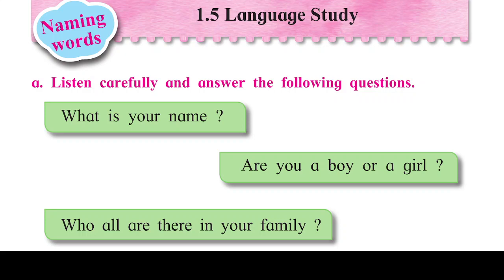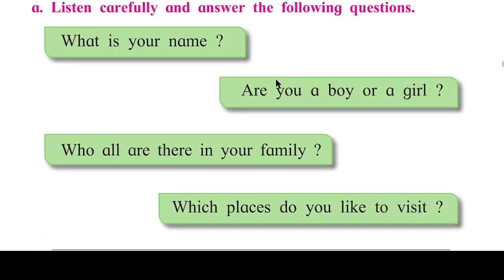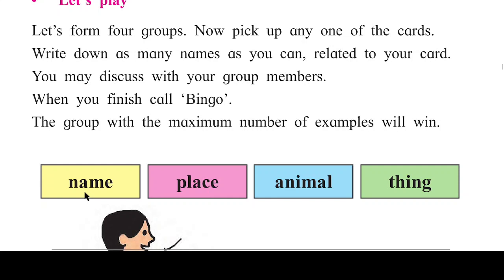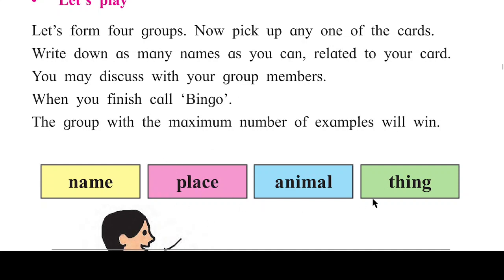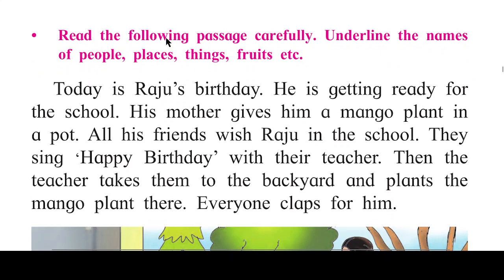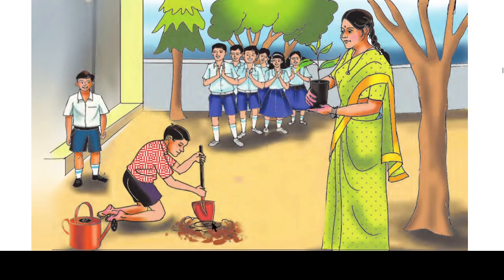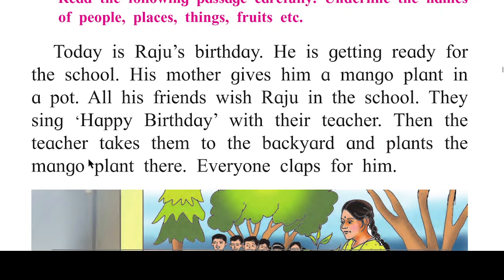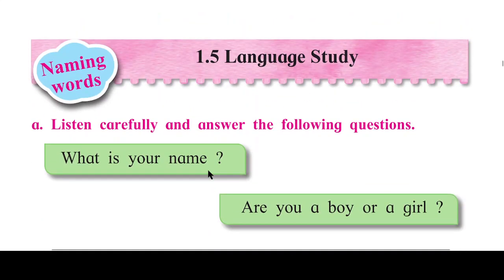Std 2 English Balbharati - Chapter 1.5: Language Study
Maharashtra SSC Board | Free Online Class | SSC Board Class 4 Syllabus | Complete Chapter Guide | Apna Online School |